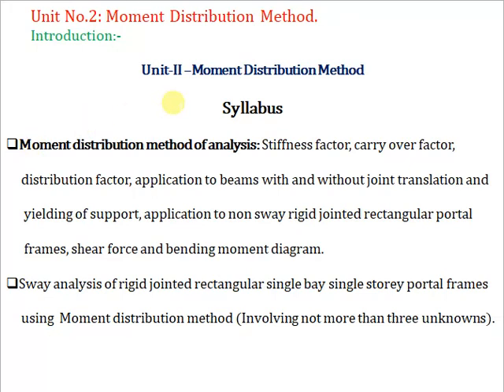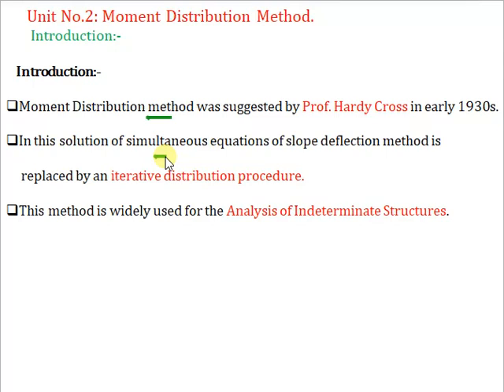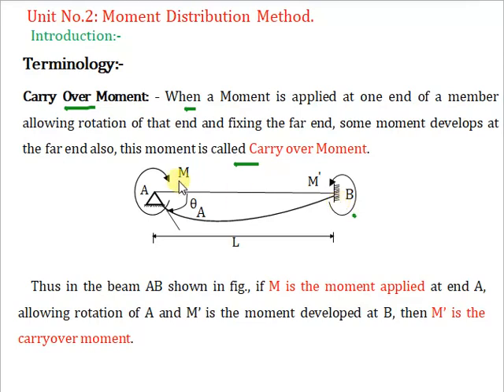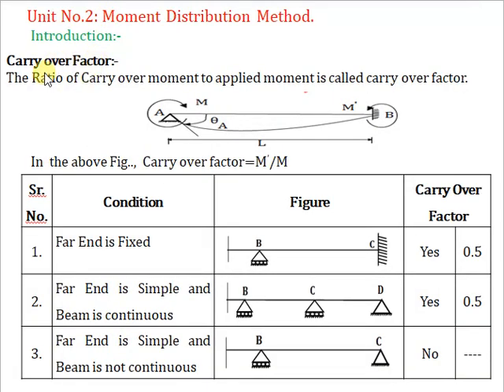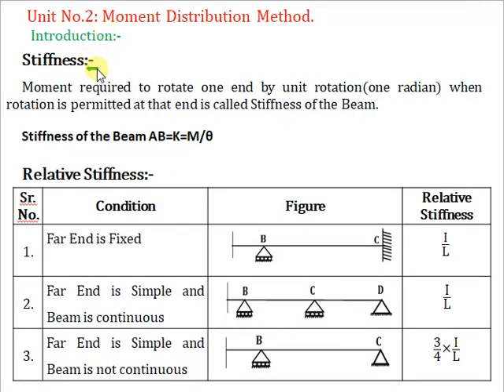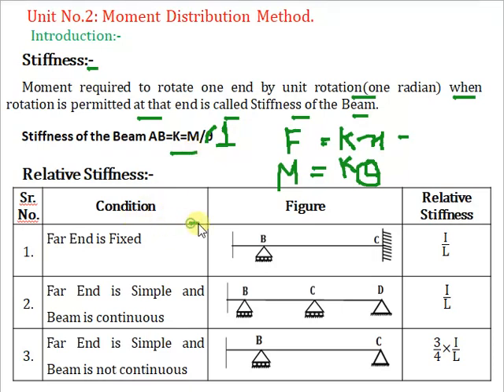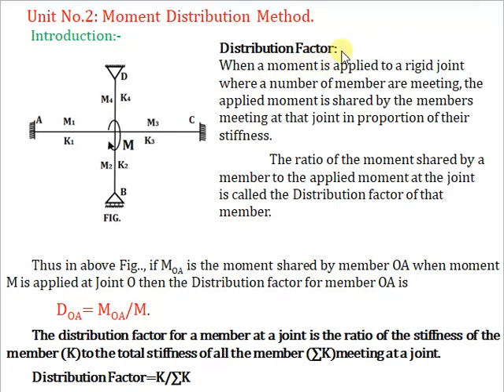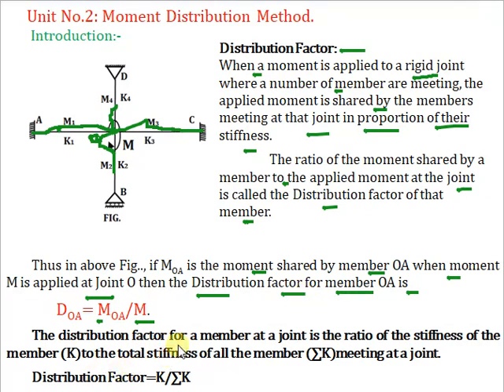Introduction to Moment Distribution Method